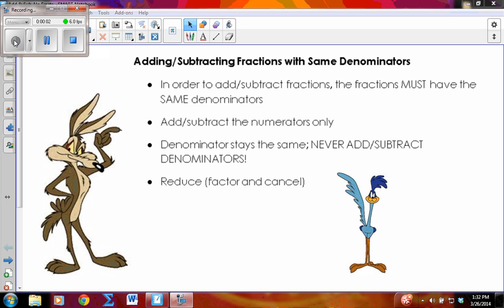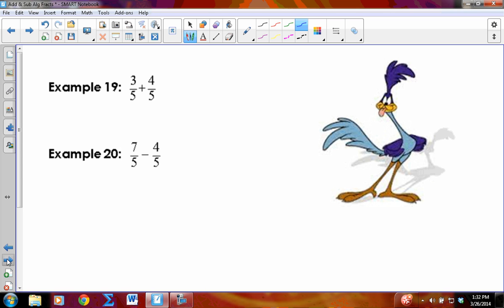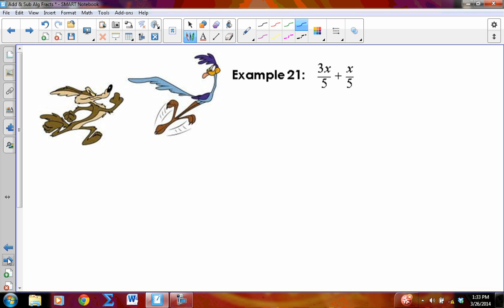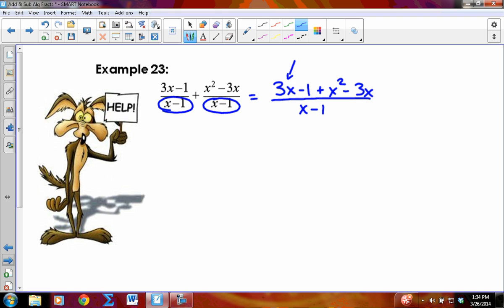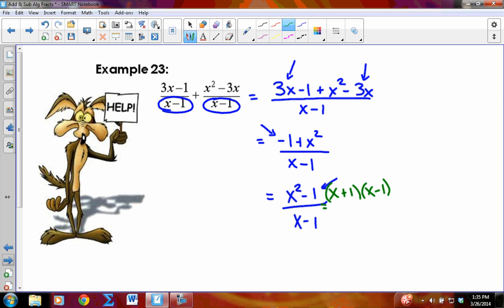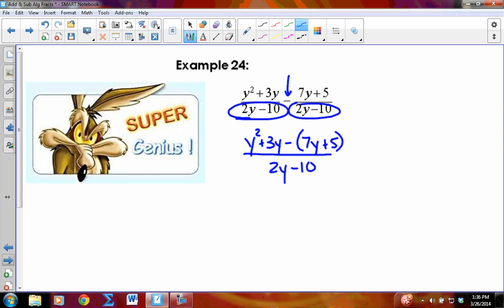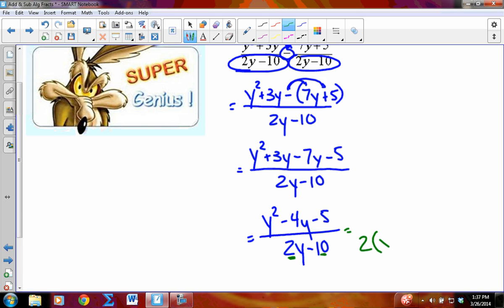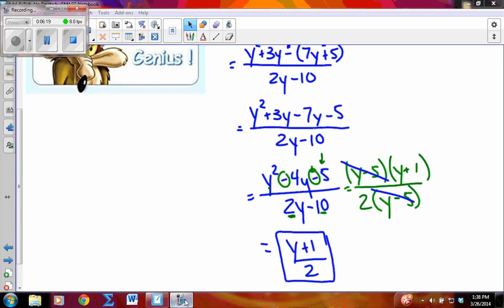Lehmann Add & Sutract Alg Fract Like Ds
Adding and subtracting algebraic fractions that have the same denominators.